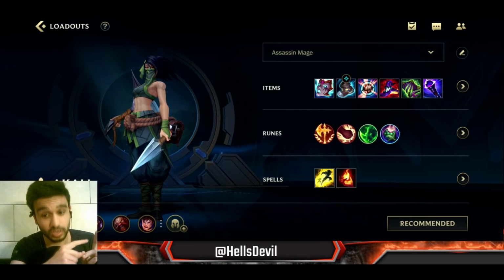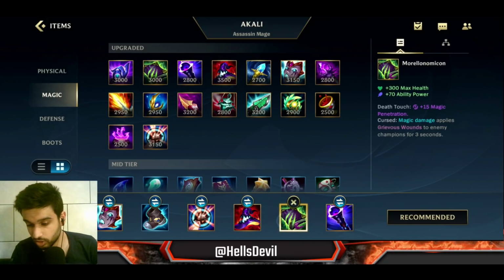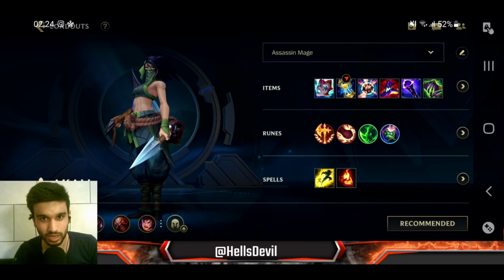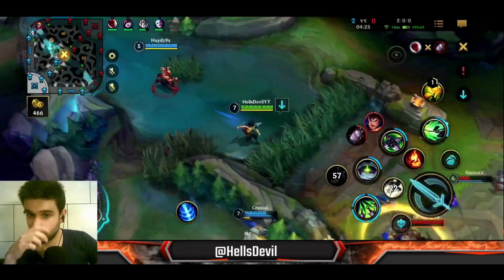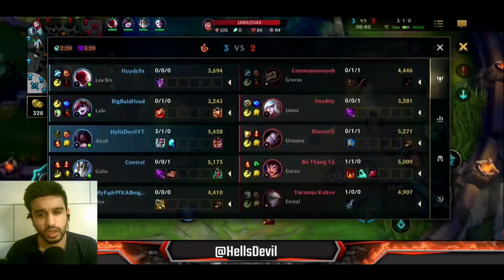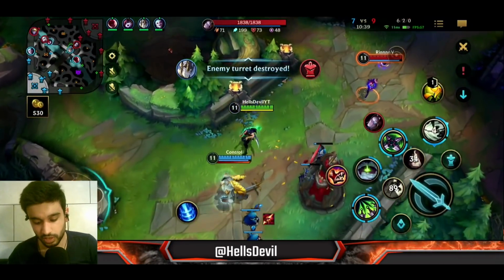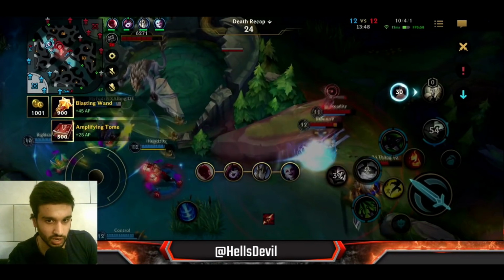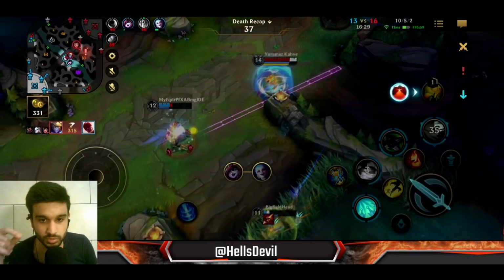WILD RIFT | AKALI IS S++ TIER IF YOU DO THIS! (REALLY!) | Akali Gameplay | Guide & Build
Akali Wild Rift Gameplay

Intro: 0:00
Build and Runes: 1:02
Akali Gameplay: 6:57

League Of Legends Wild Rift Akali Gameplay
Akali Wild Rift Gameplay and Guide